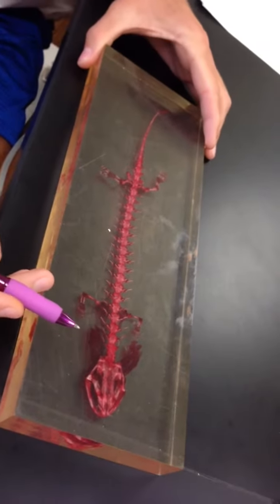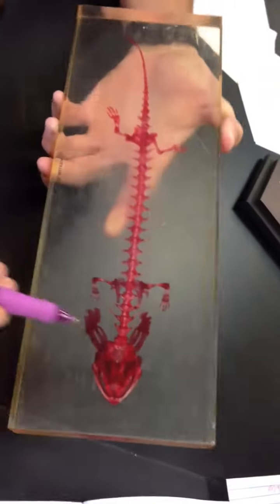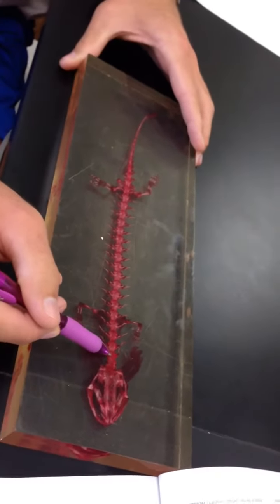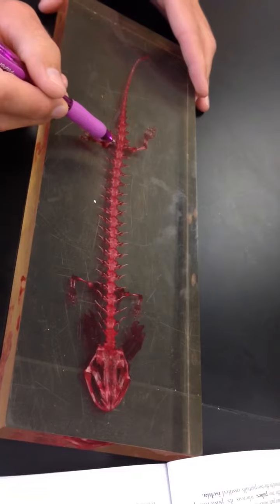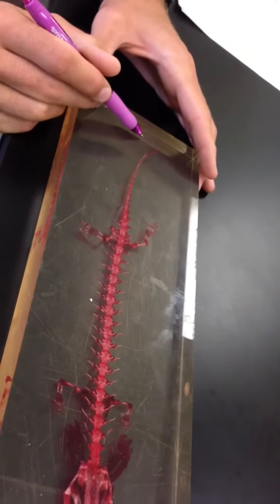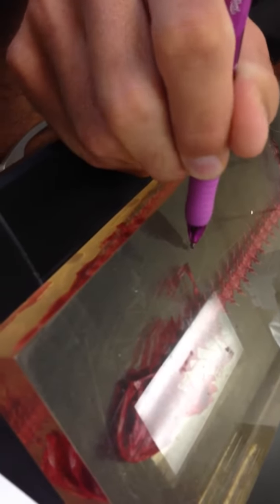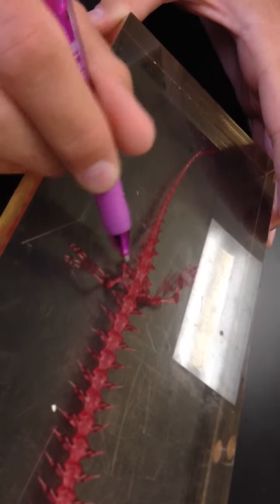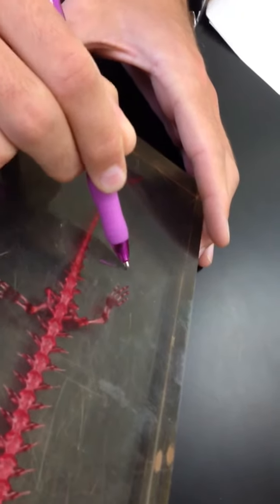Skeletal system of the necturus